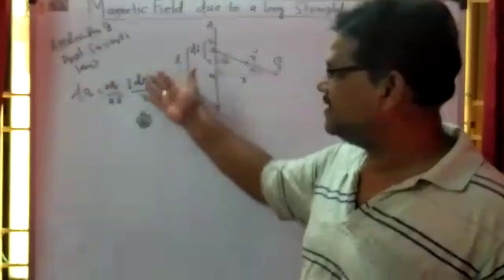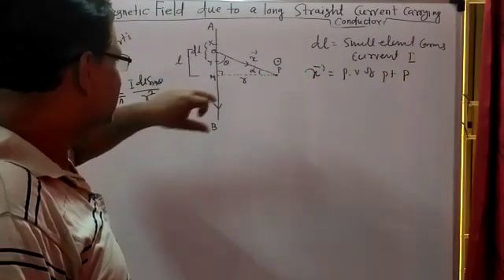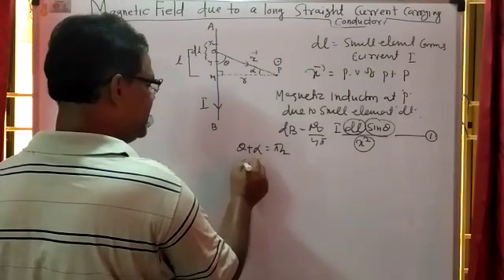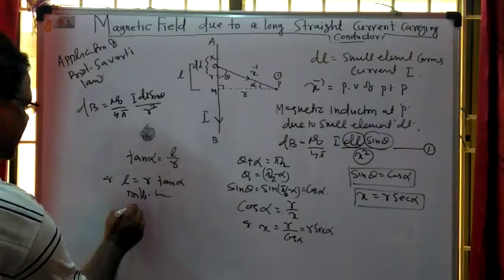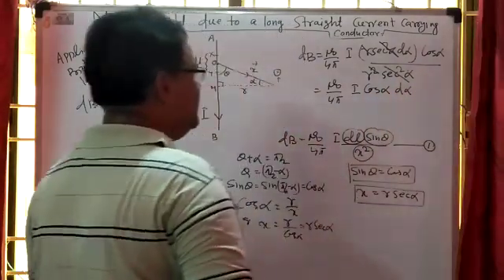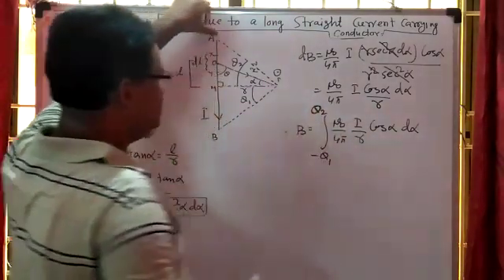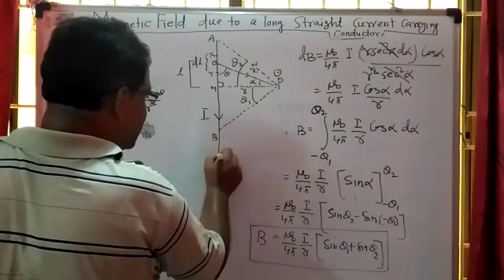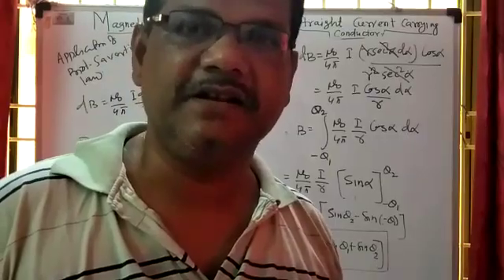MAGNETIC FIELD DUE TO LONG STRAIGHT CURRENT CARRYING CONDUCTOR | CLASS 12 PHYSICS| MAGNETIC EFFECTS